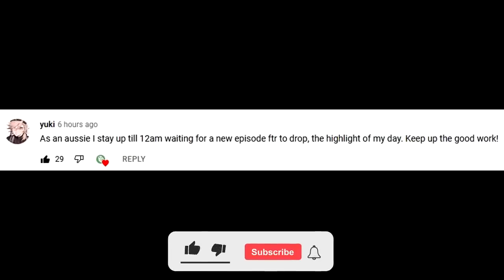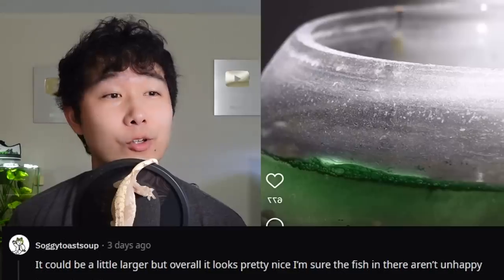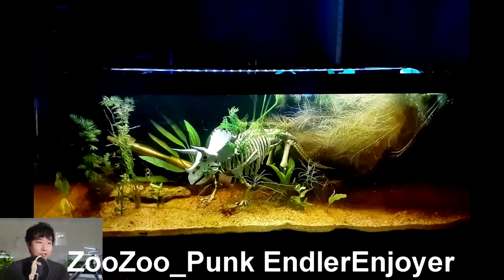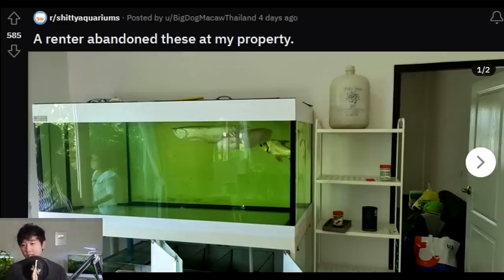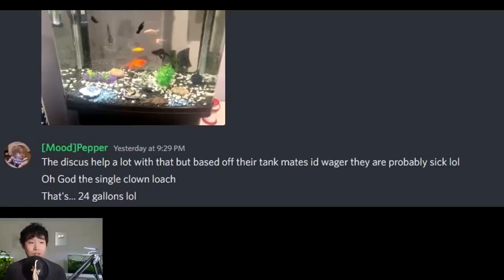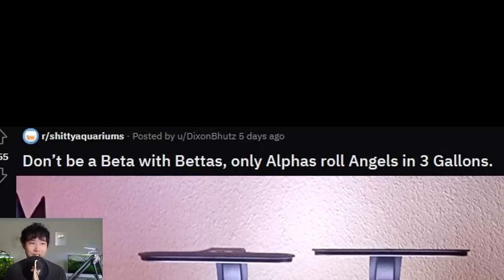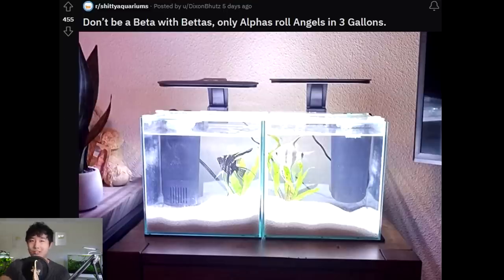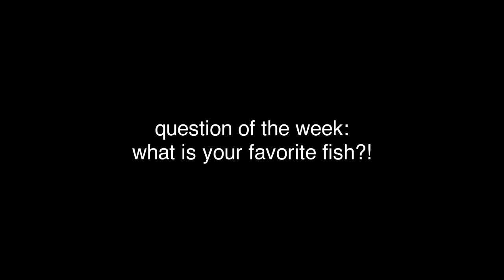how long did they leave this betta fish bowl...? | Fish Tank Review 171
Challenger Patrons: Cassandra Jewell | Knitter4years | Andrew Comeau | Bruxie Meyer | Abdulla Bin Tamim | Cathy Lew | Ryuu Lavitz | BettaCurls | Christine Springs | Onurbound | Gavin Kish | Titus Colvin | Jordine Liddell

【MY VIDEO EQUIPMENT】:

Video Lighting